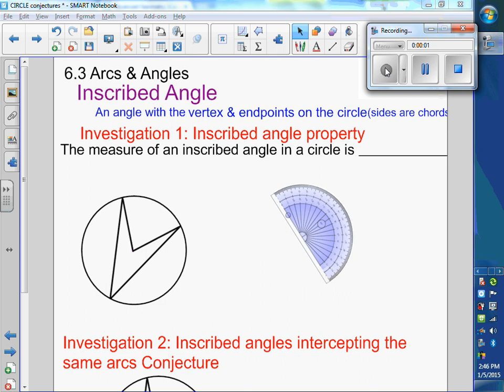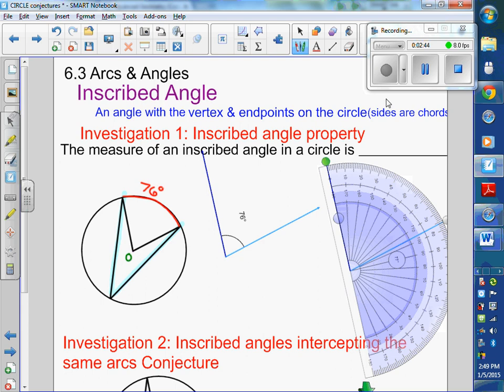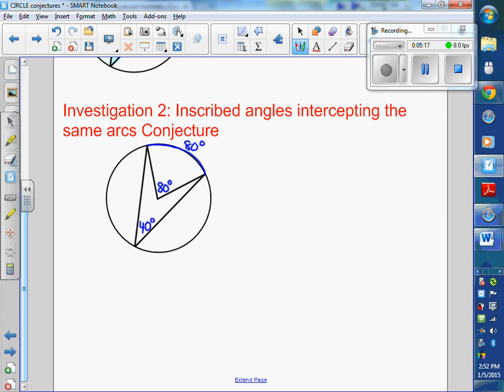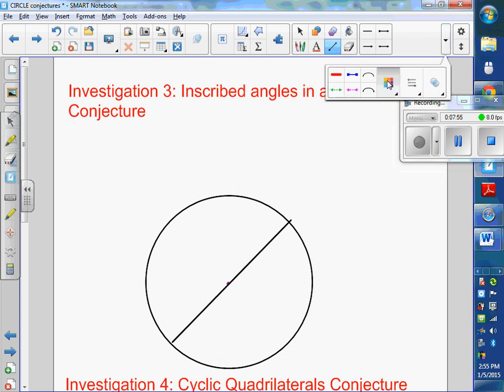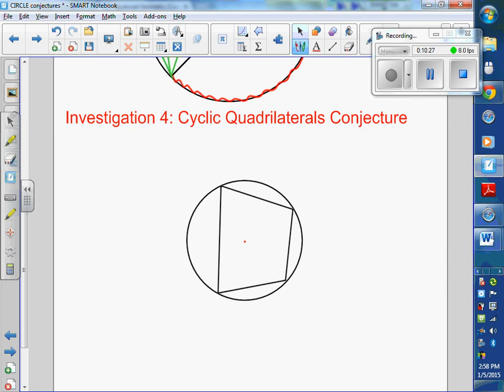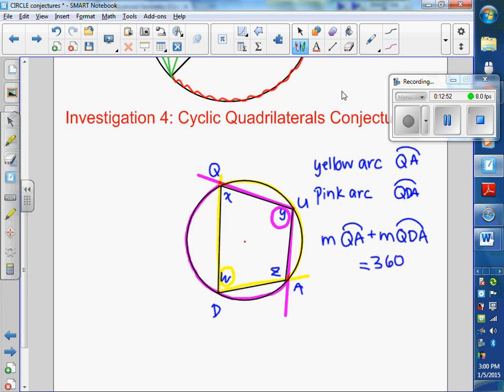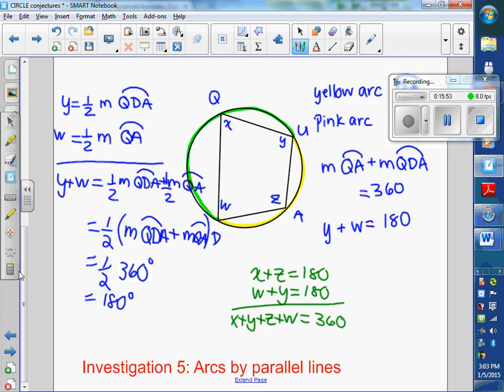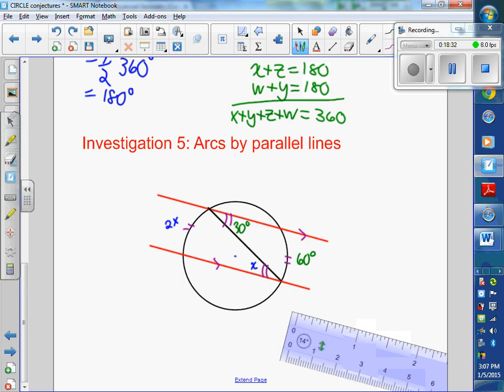6 3 Arcs and Angles investigations